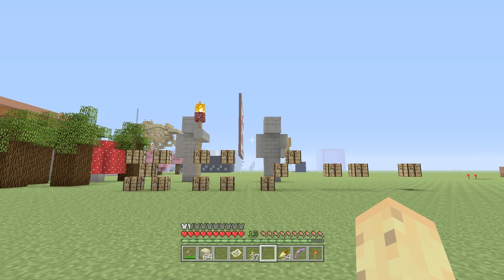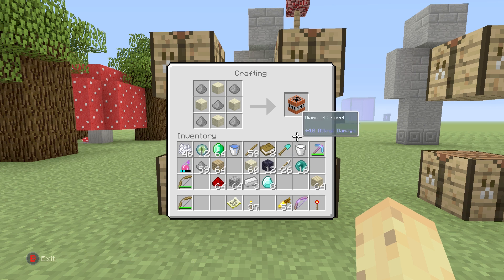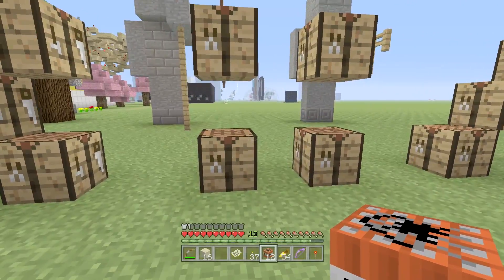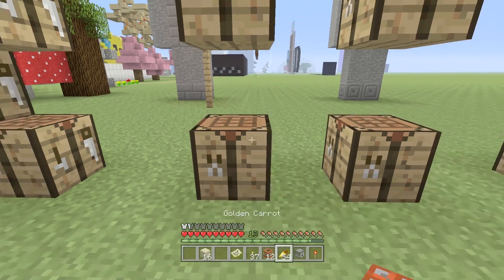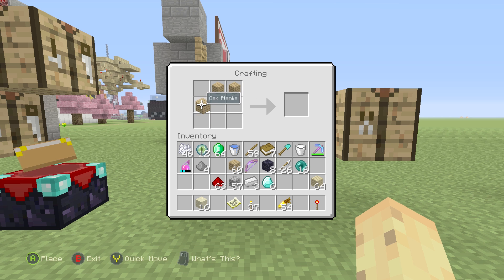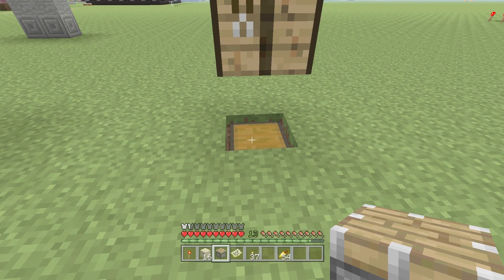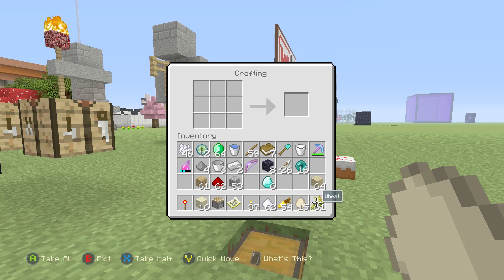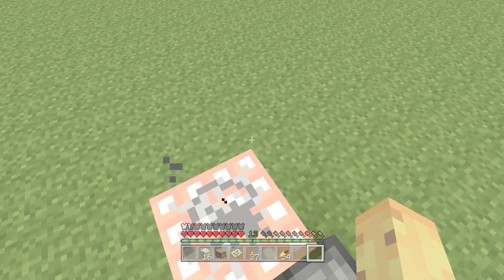Minecraft Xbox / PC - 5 Hardest Crafting Recipes To Remember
The 5 crafting recipes I have a hard time remembering For Minecraft Xbox 360, Minecraft Xbox One & Minecraft Wii U! As well as Minecraft PS3, Minecraft PS4 & Minecraft PS Vita